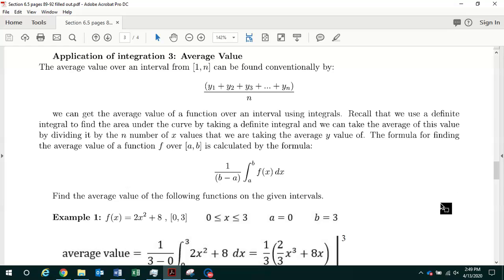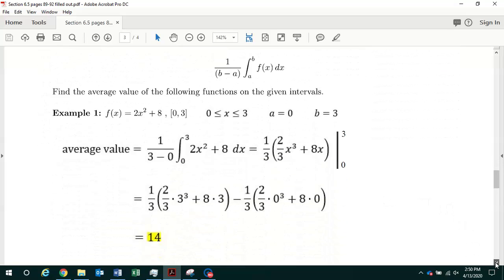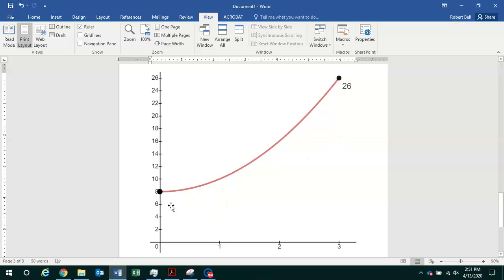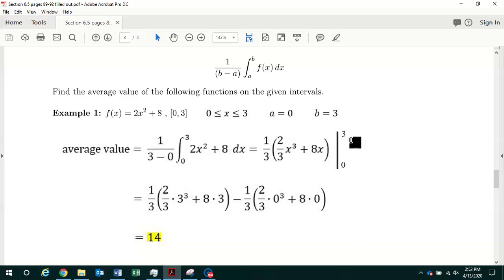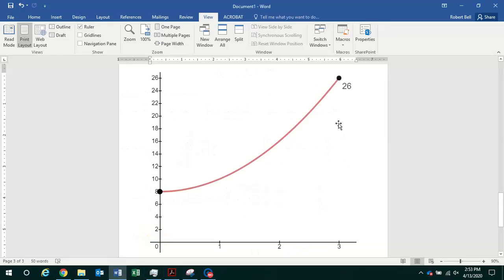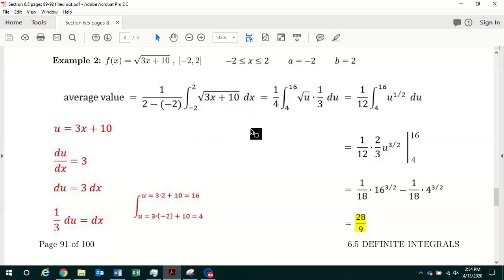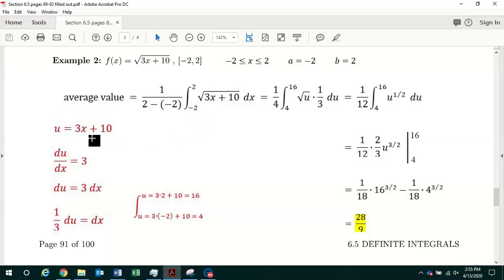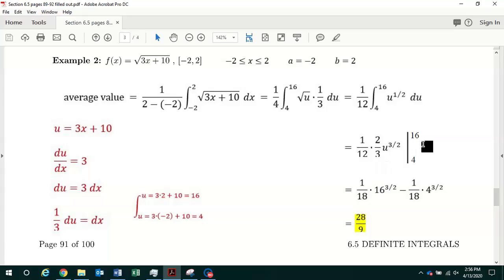Math 132 Definite Integrals Page 91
Average Value  Example 1 and Example 2